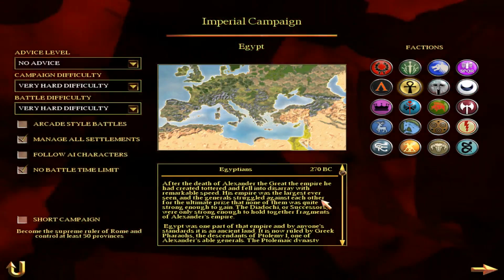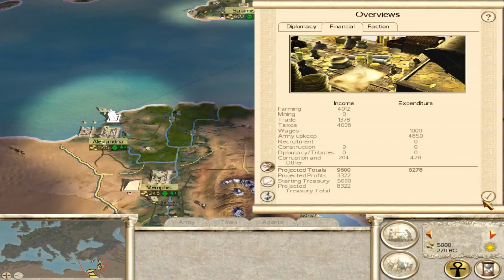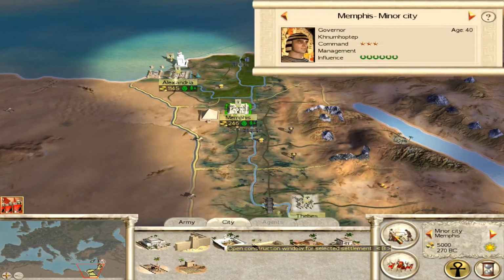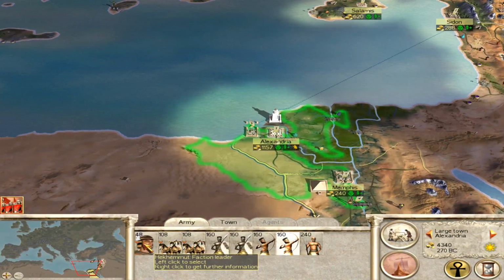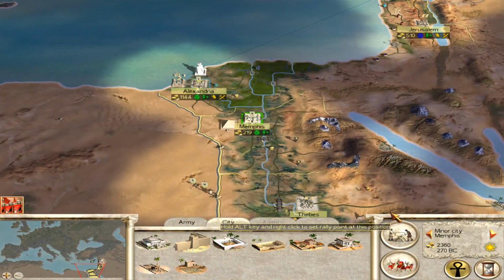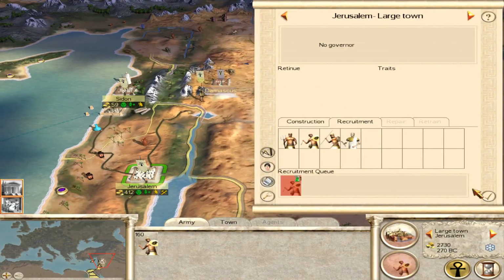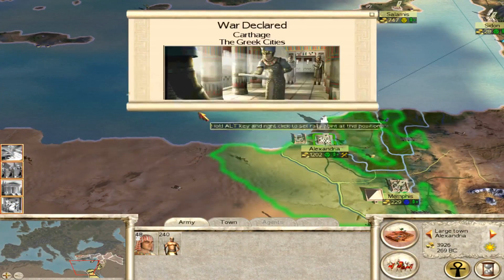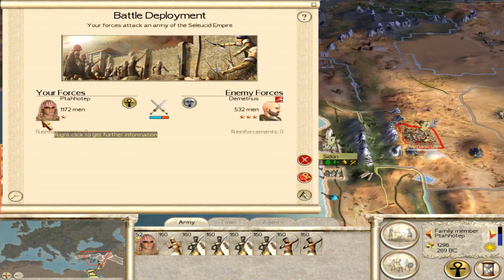Rome Total War - Egypt #1 - A Return to a Classic!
Welcome to a new game series on the channel, an absolute classic from total war!